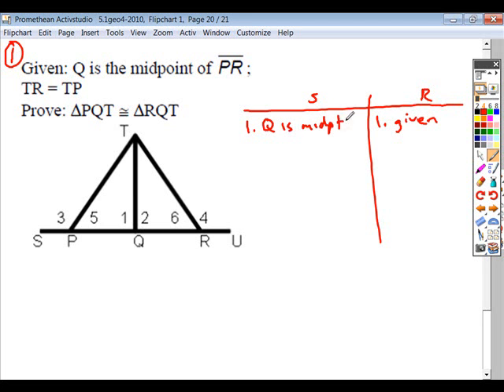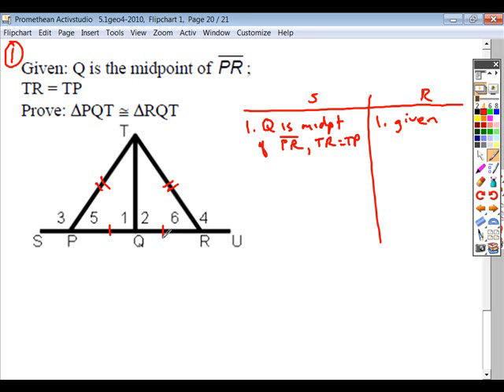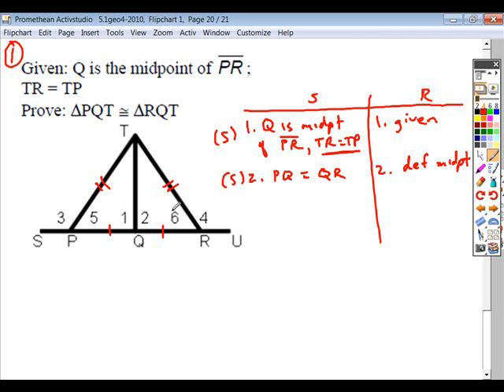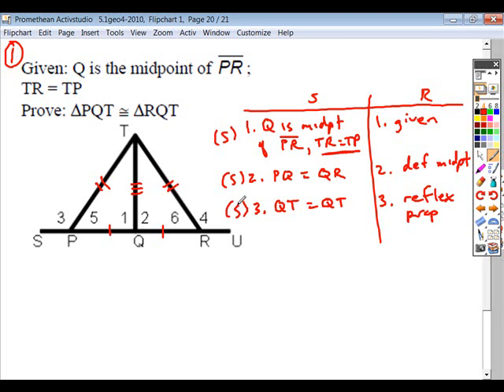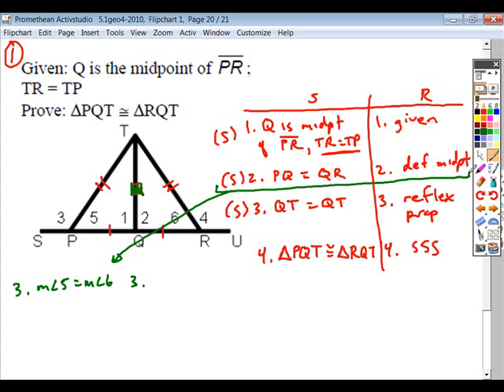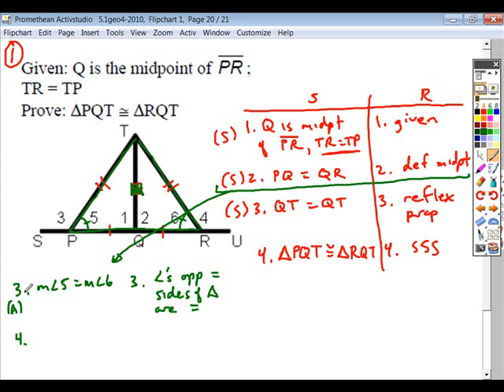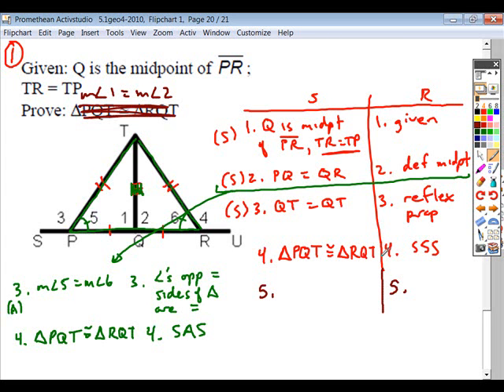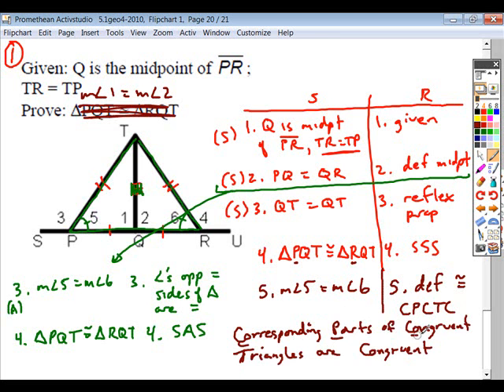5.2geo_proof1.wmv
5.2 geo proof 1